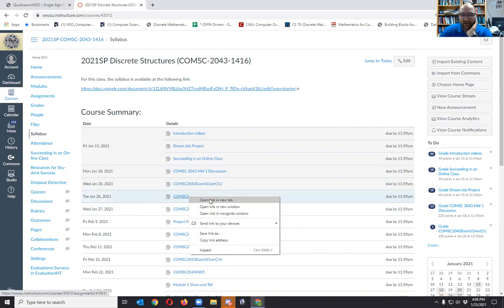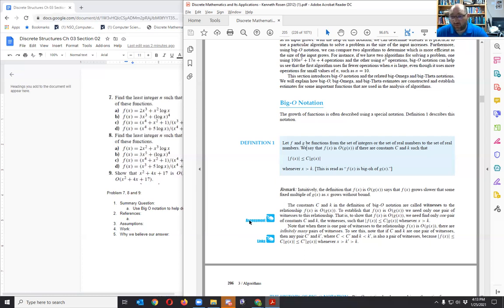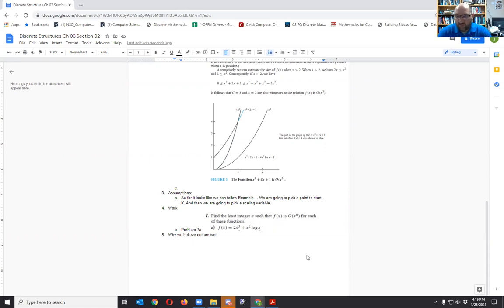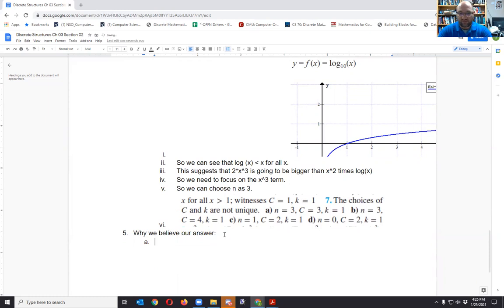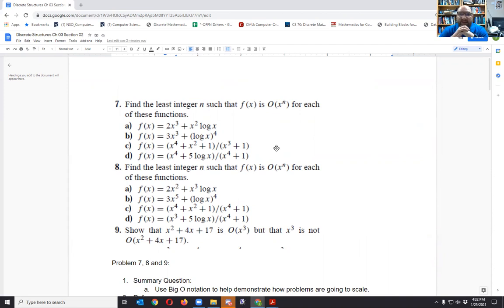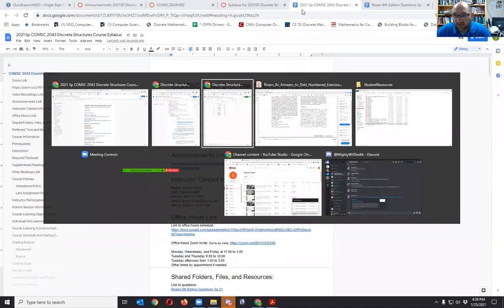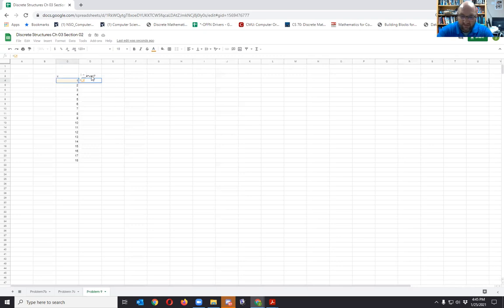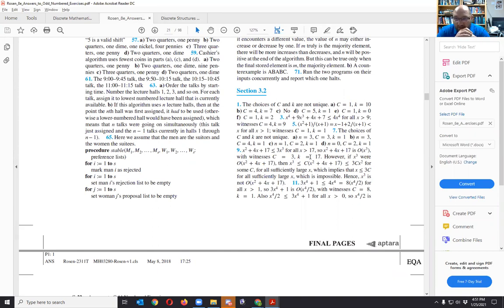Ch 03 Sec 02